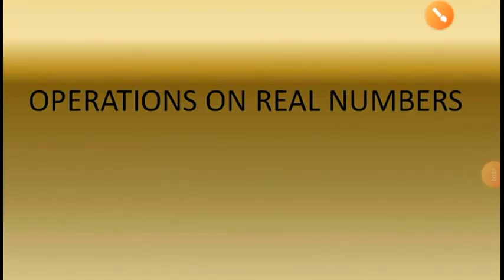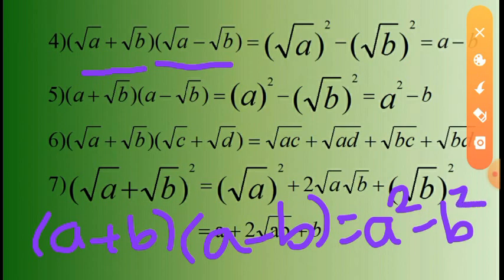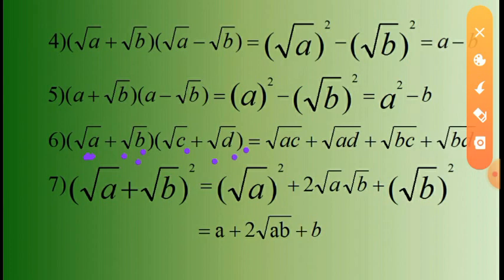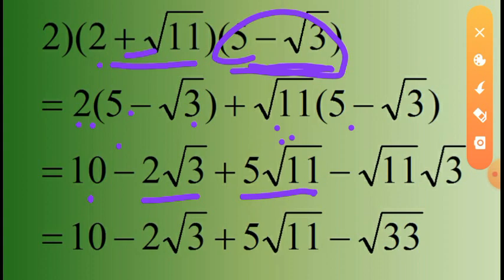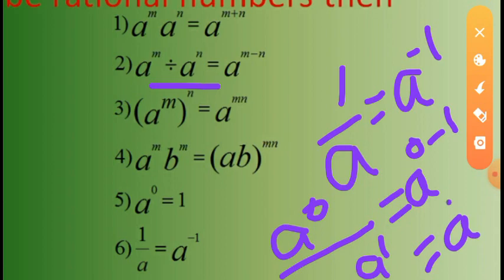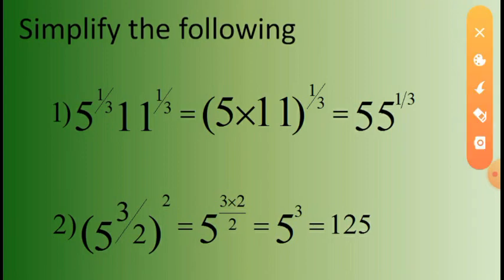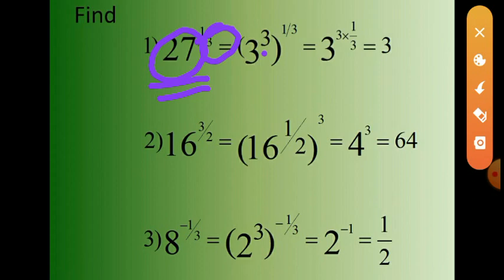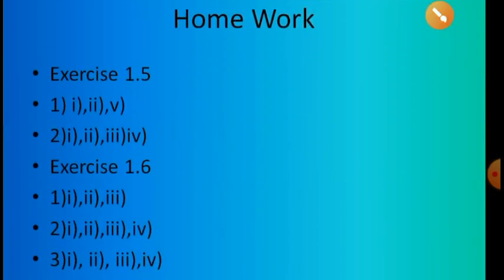Operations on real numbers 2